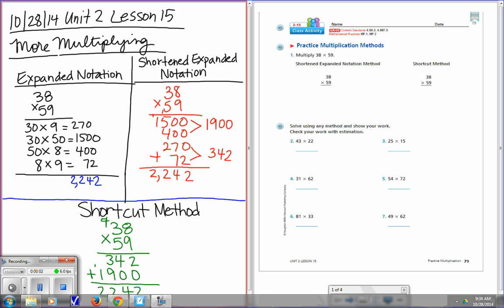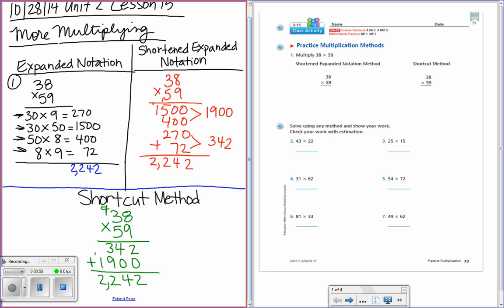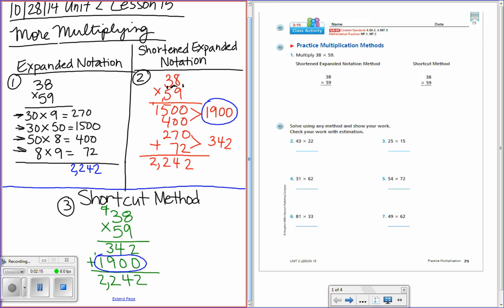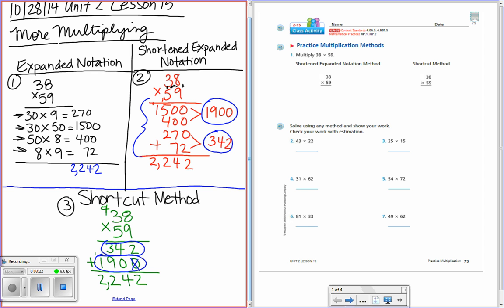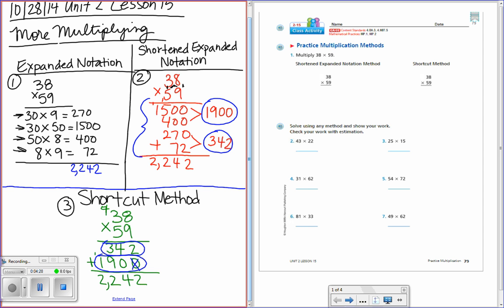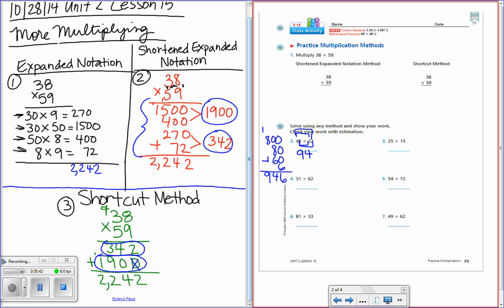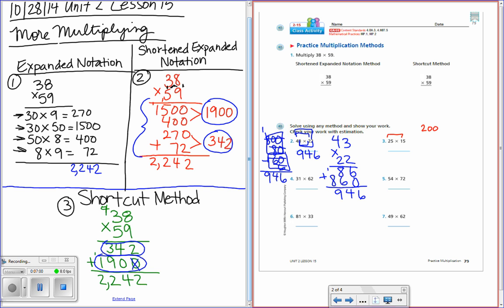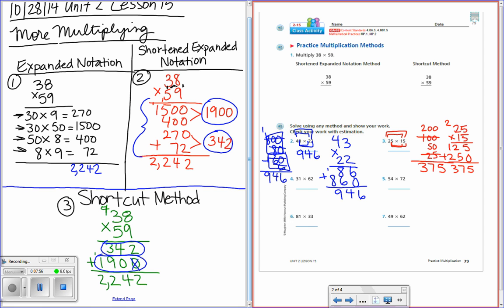Moving to Short Cut Method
Math Expressions
4th Grade